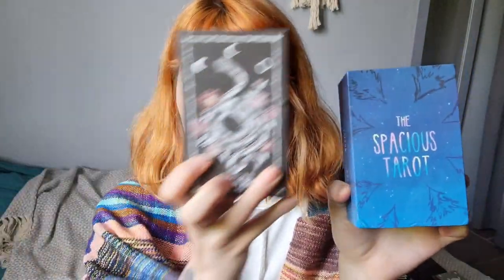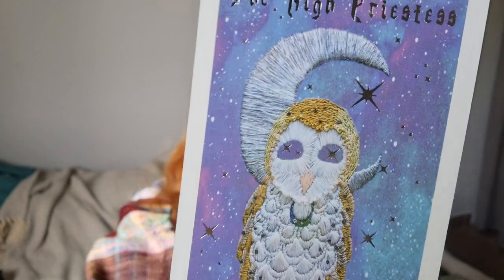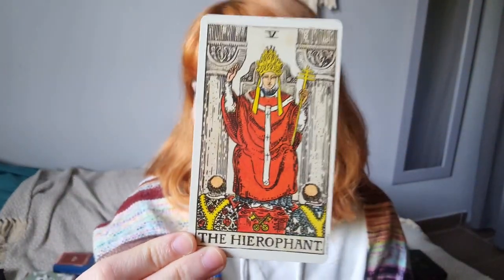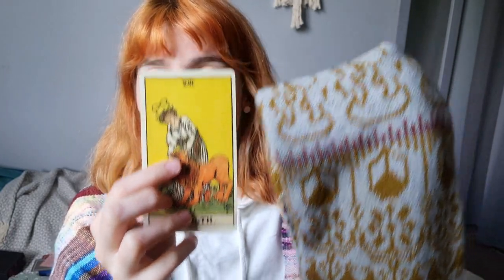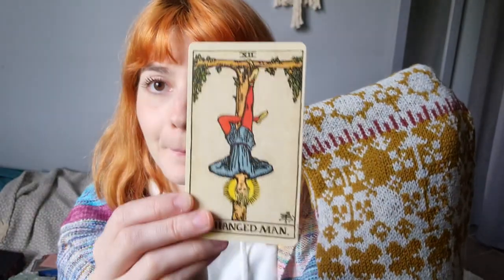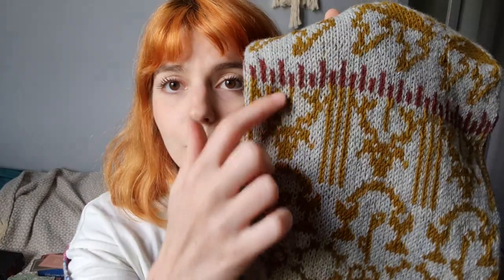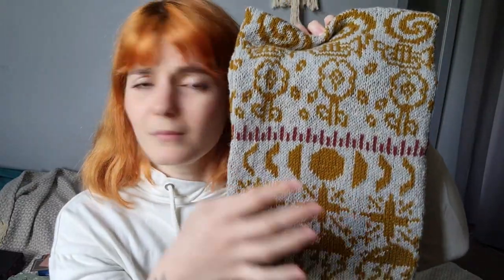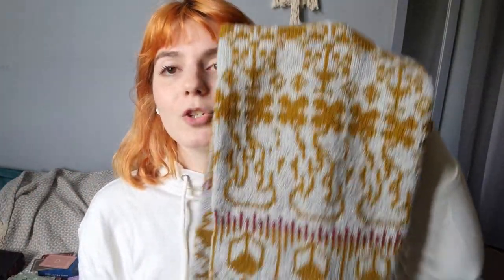Page of Wands Reveal & Tarot collection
Page of Wands cowl

Knitting for Olive Merino in Pearl Grey, Dark Ocher and Claret

Tarot decks shown :
Smith-Waite Centennial Edition